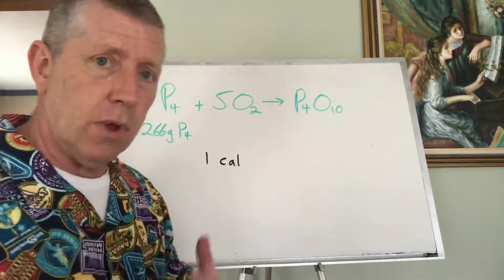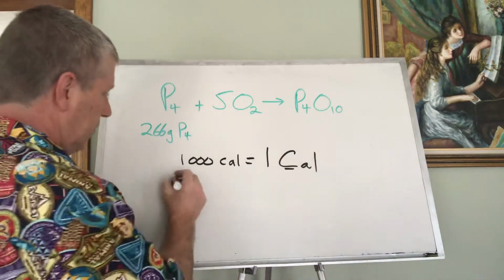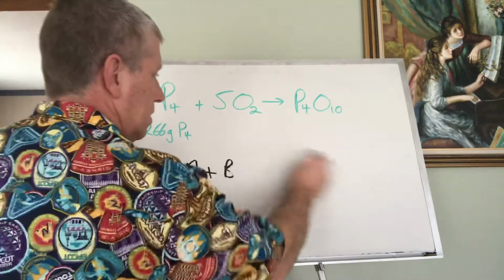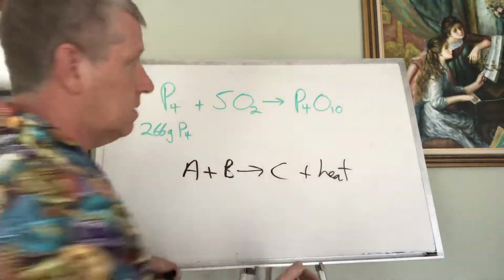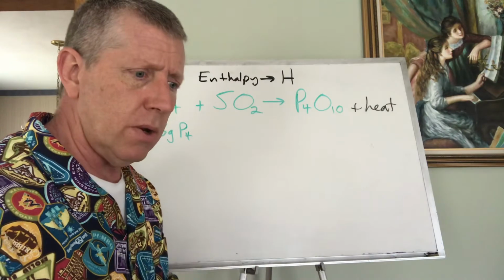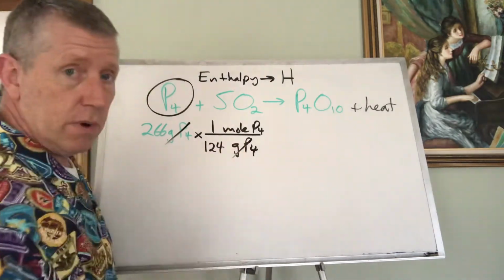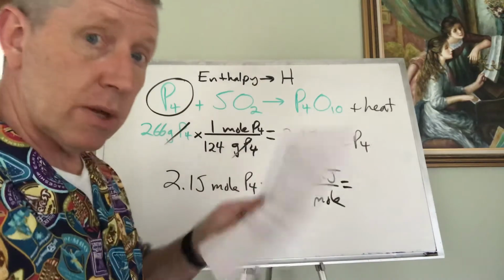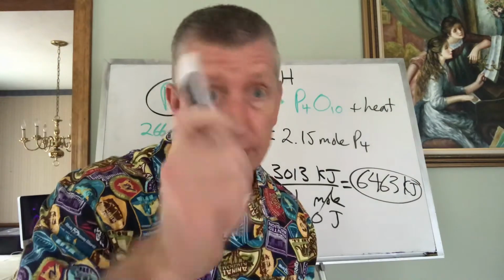Enthalpy of a Reaction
Calculating the enthalpy of a reaction involving the combustion of phosphorus